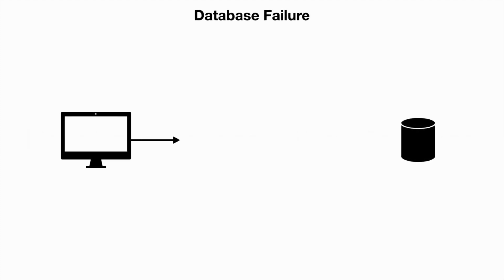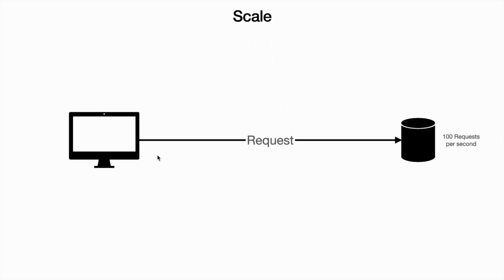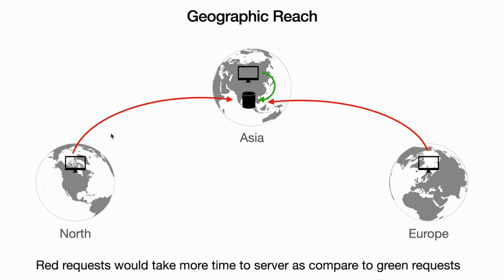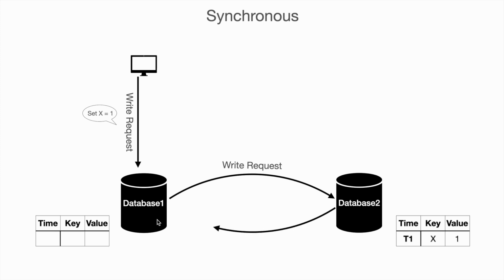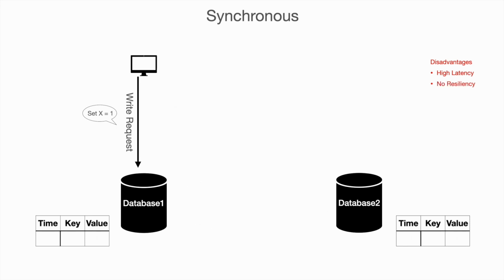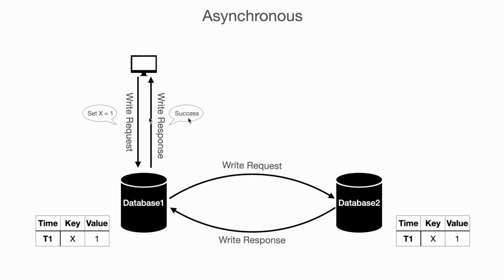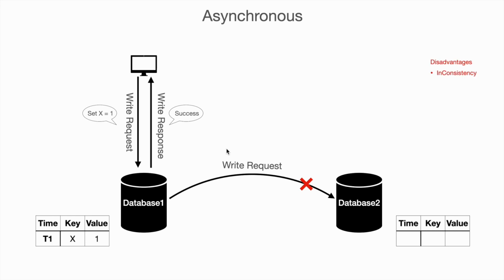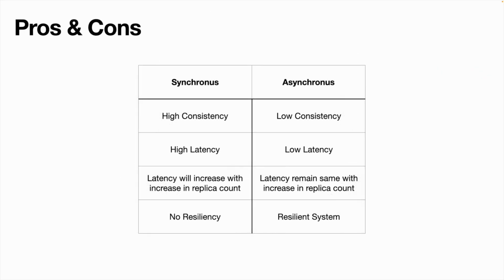Distributed Data Replication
Replication in Distributed System.

Chapters:
0:00 What is Replication?
0:30 Need Of Replication
3:03 Replication Types
3:10 Synchronous
5:00 Asynchronous
7:26 Pros & Cons